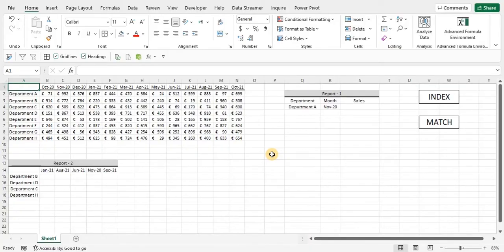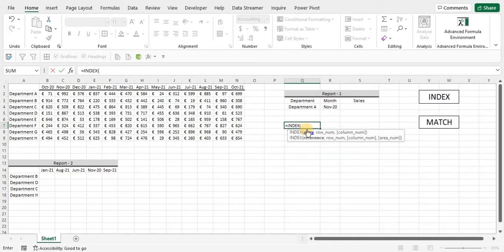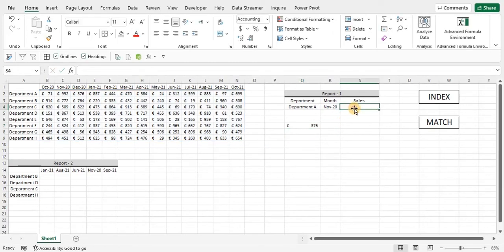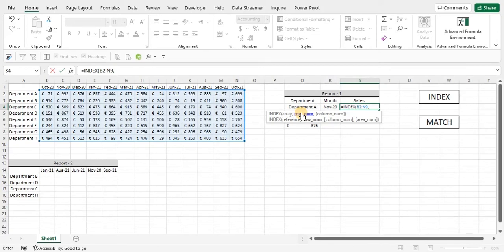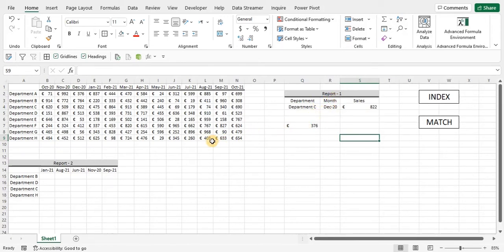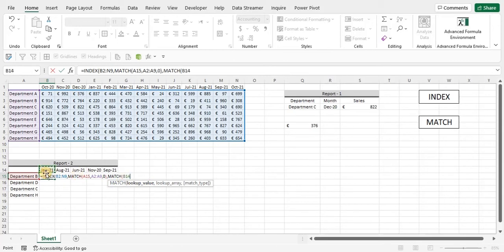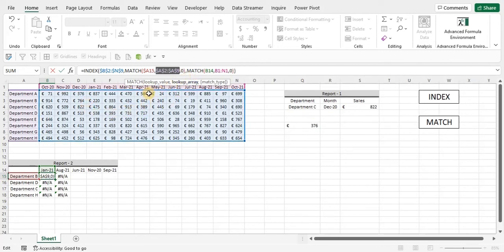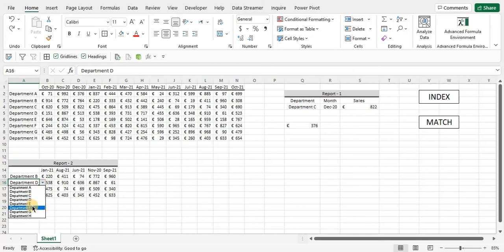How to find elements in an excel table using INDEX & MATCH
In this video we are going to learn two of the most useful excel functions, and how to combine them to find data in an excel sheet.

Index & Match:

The INDEX MATCH Formula is the combination of two functions in Excel: INDEX and MATCH.

 =INDEX() returns the value of a cell in a table based on the column and row number. =MATCH() returns the position of a cell in a row or column